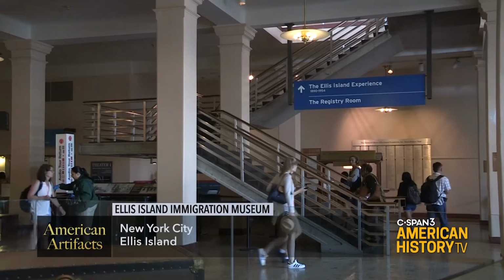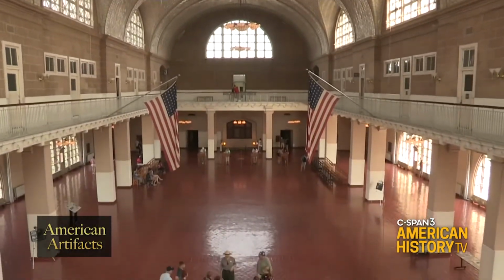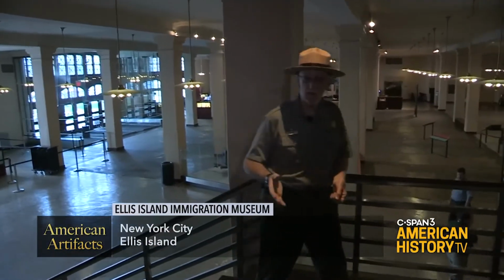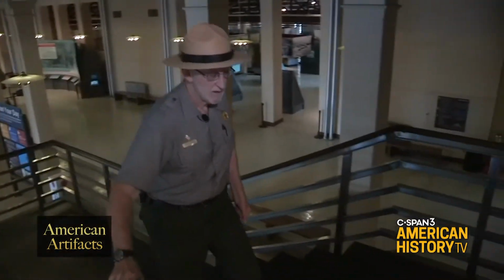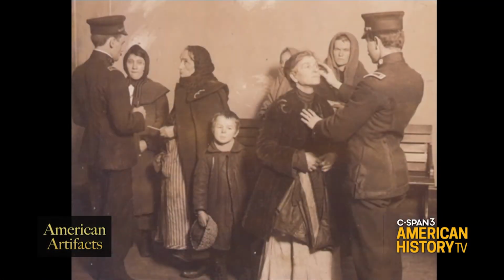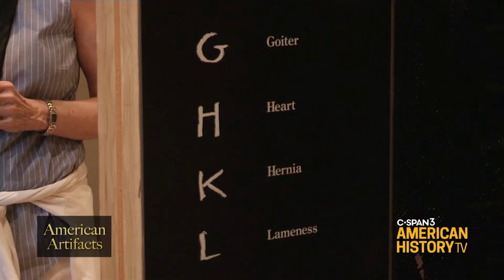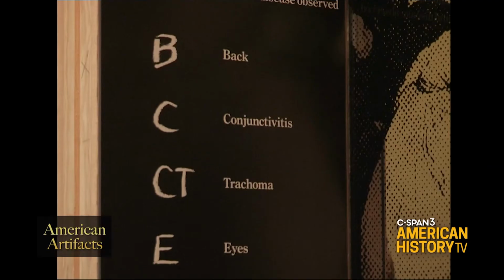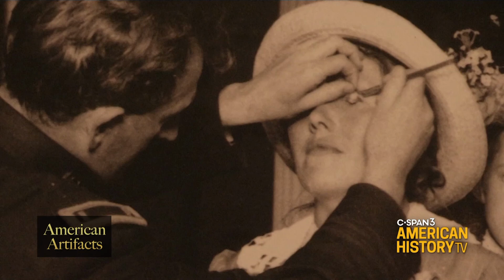Ellis Island Immigration Museum on C-SPAN3's American Artifacts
Sunday July 26 at 6pm & 10pm ET on C-SPAN3
National Park Service Ranger Peter Urban gives a tour of the Ellis Island Immigration Museum, and shows how immigrants were processed there. Some 12 million immigrants seeking a new life in America were taken to New York's Ellis Island for processing, questioning, and health screening between 1892 and 1954.